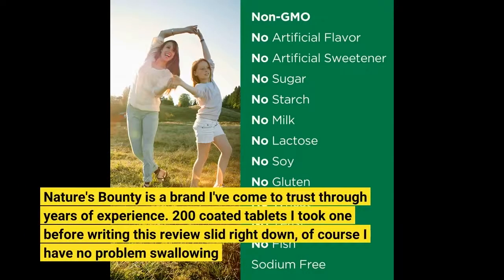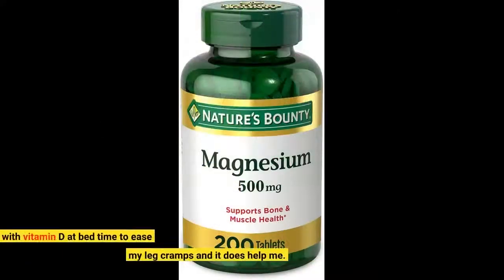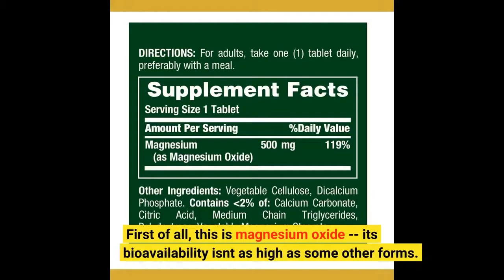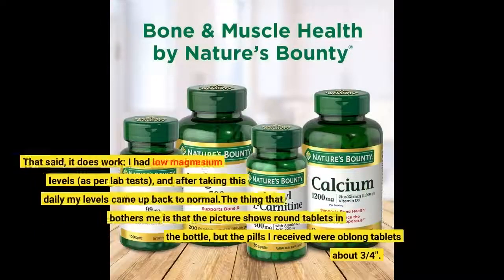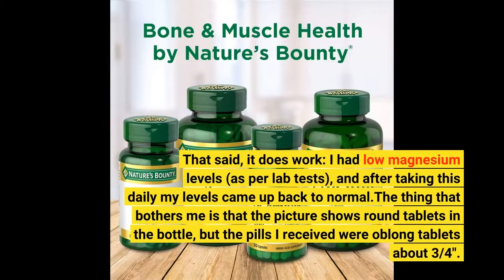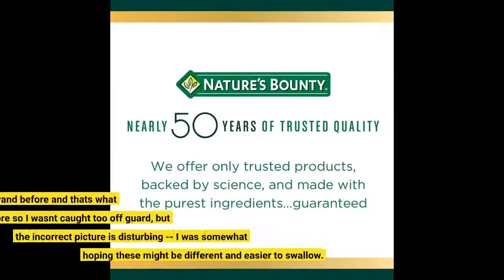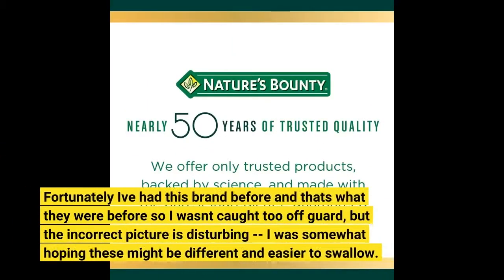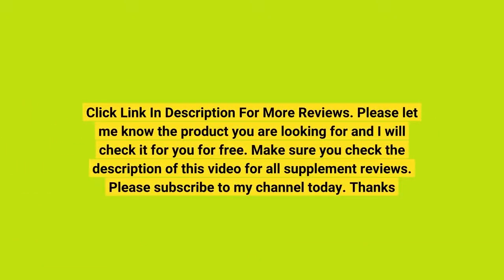Nature’s Bounty Magnesium, Bone and Muscle Health❤️❤️🔥🔥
Nature’s Bounty Magnesium, Bone and Muscle Health, Tablets, 500 mg, 200 Ct.
🔥🔥🔥Wrinkle Reverse | How to Look 10 Years Younger On a Budget